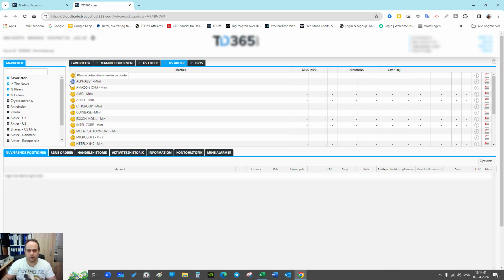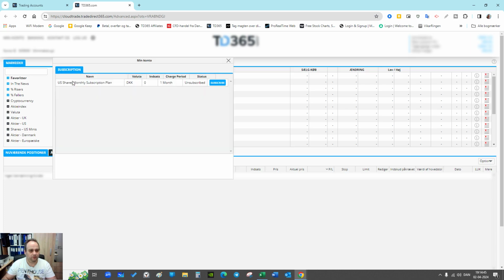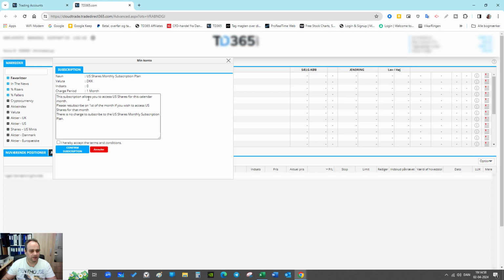TD365 - How to Renew Free Subscription To Real Time US Stock Quotes - (MultiSubs)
TD365 offers free real time quotes for the US stocks on their cloudtrade platform TD365.com
In this video I´ll show you how easy it is to renew.
When you sign up, in the question  "where did you here about us" you write: Daytrader-Mentor.

Get the cheapest 🥇 and fixed spread-prices, no commission, leverage, single currency account, negative balance protection 💪

(Except US citizens)

and you can learn more about daytrading, watch live trading videos, get a daytrading mentor assigned to your trading, learn Price Action trading, how to read the charts, how to make a tradingplan, and lots more.
Multiple subtitles available.

About: In this video, I'll go over how to renew the subscription for free real time qoutes on US stock from the broker TD365.

As of signing up with the broker, please read all information available on TD365 website.